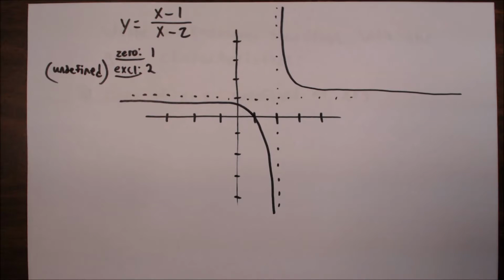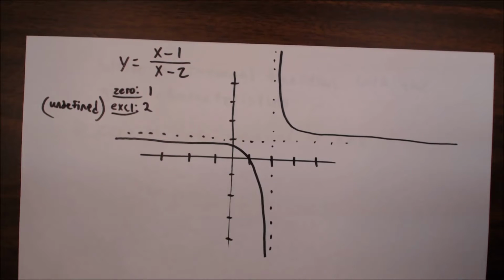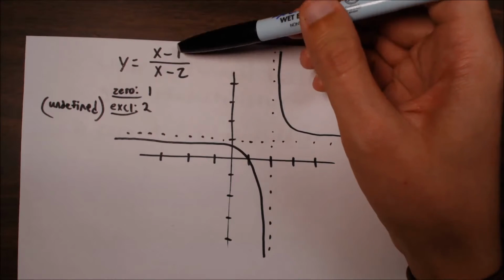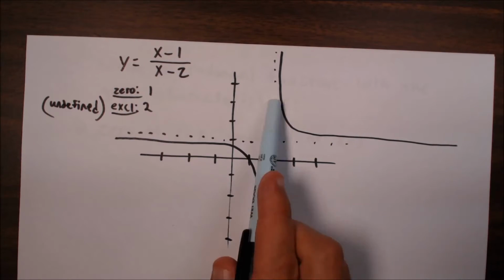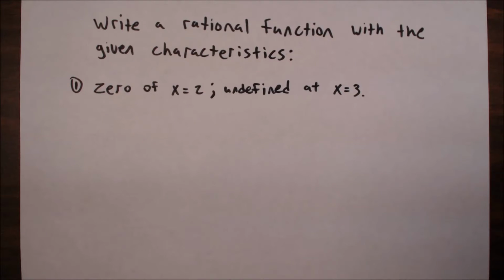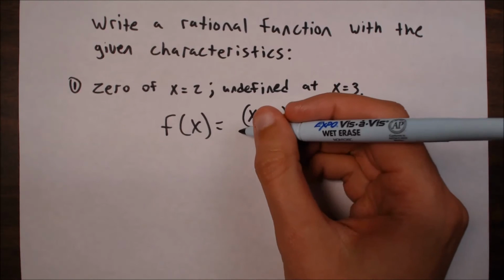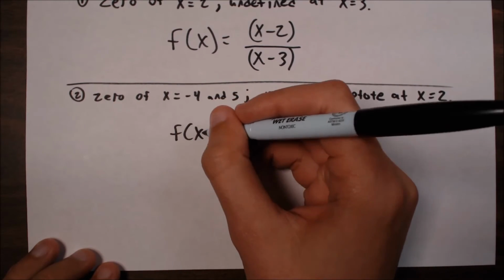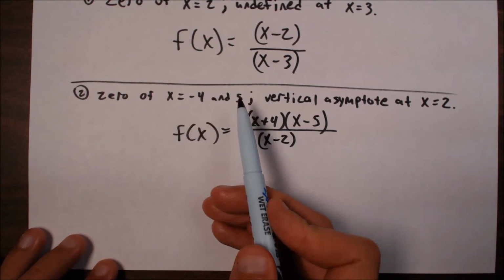(Unit 4B WS 2) - Write Rational Functions From Characteristics